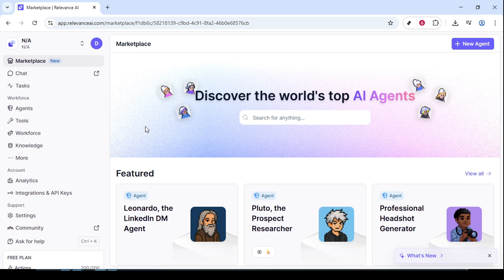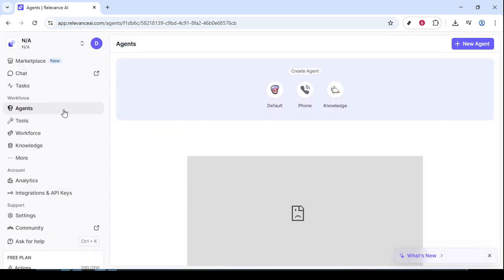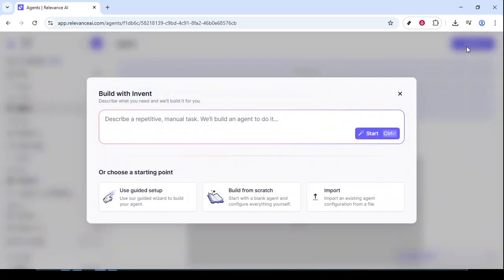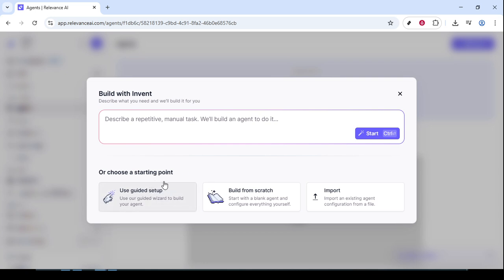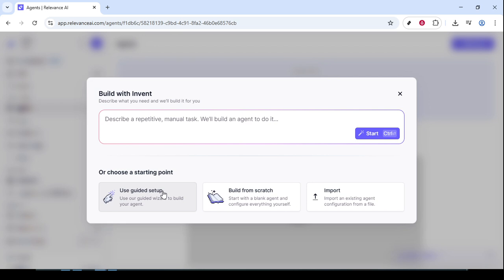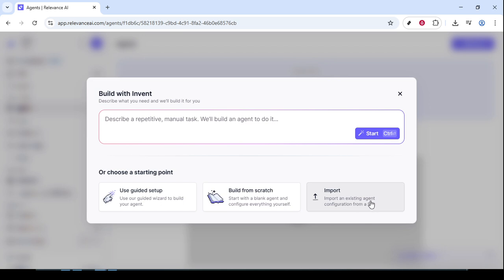How To Make A Ai Agent In Relevance Ai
How To Make An AI Agent In Relevance AI | 2025 | Step-by-Step 🤖⚙️

Want to build your own AI Agent that automates tasks, chats with users, or manages workflows? This 2025 step-by-step tutorial shows you exactly how to make an AI Agent in Relevance AI — no coding required!

How to access the AI Agent builder in Relevance AI

How to set up your agent’s personality, goals, and instructions

How to connect data sources, tools, and integrations

How to test and deploy your AI agent for real-world use

Tips for improving accuracy, responses, and automation flow

🎯 Perfect for: creators, marketers, and business owners who want to automate workflows, customer support, or research with custom AI agents.